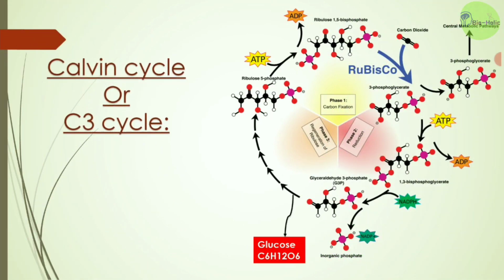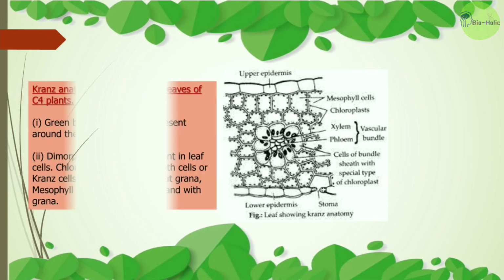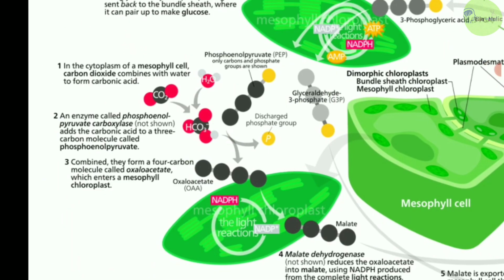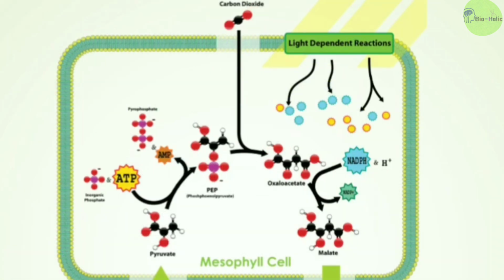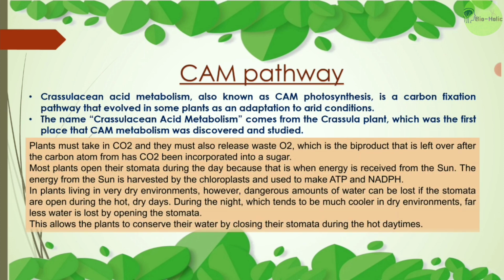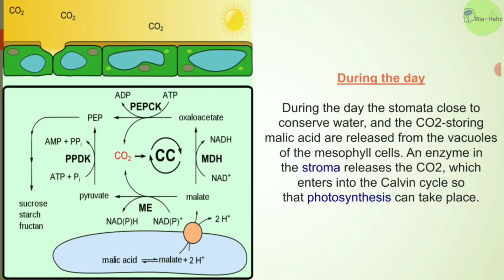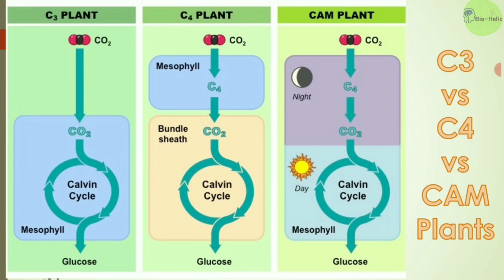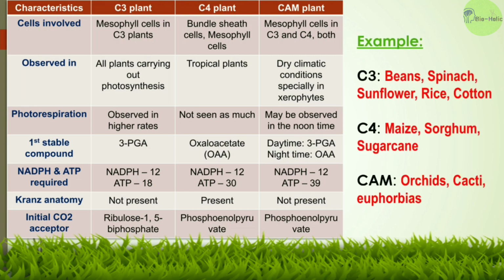C4 pathway || CAM pathway || C4 and CAM plants || Photosynthesis (Part-8) || by Olivia Barman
This class is based on the C4_plants & their C4_pathway. Also the CAM_plants with their mechanism of photosynthesis are explained here.